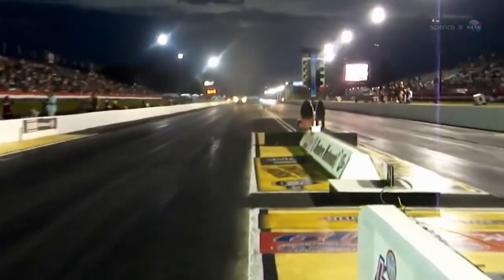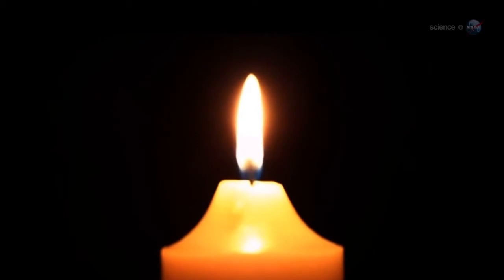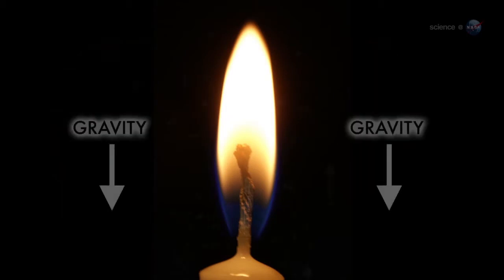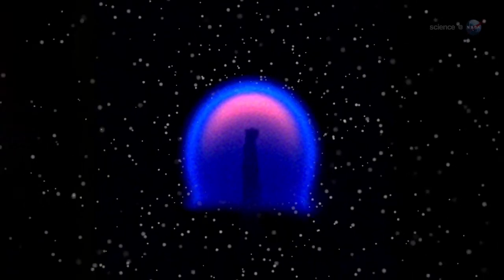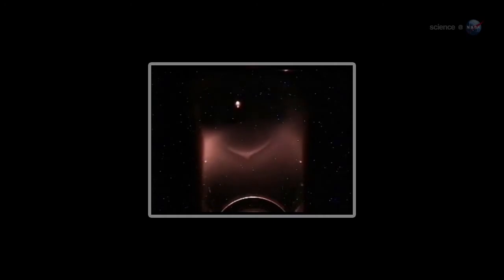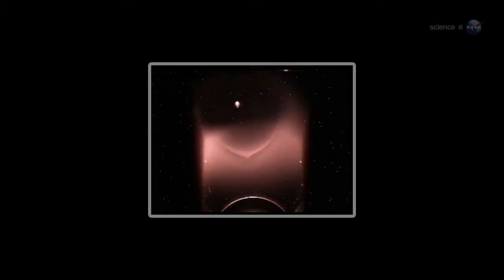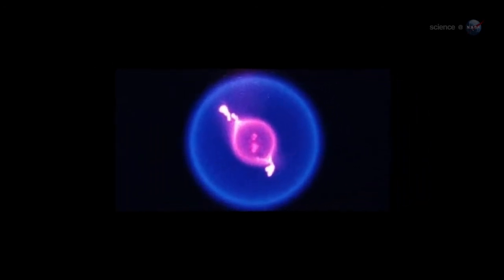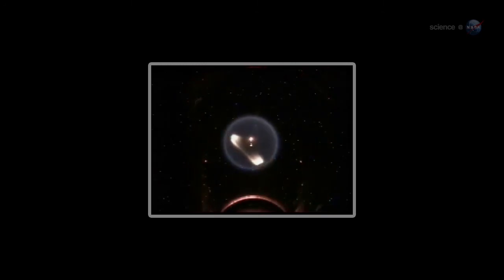Strange Flames on the International Space Station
'Researchers experimenting with flames onboard the International Space Station have produced a strange, cool-burning form of fire that could help improve the efficiency of auto engines.'